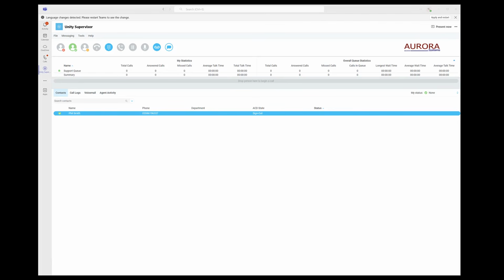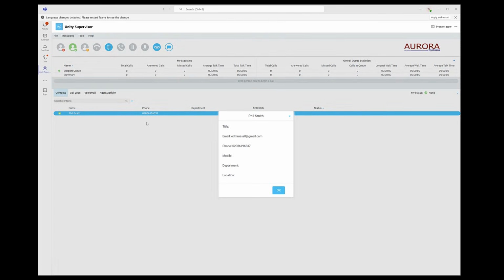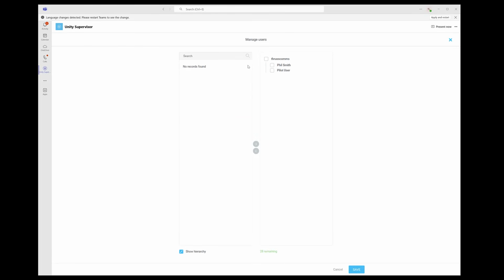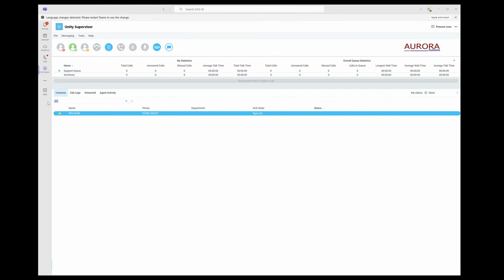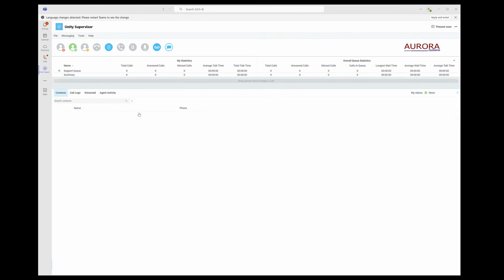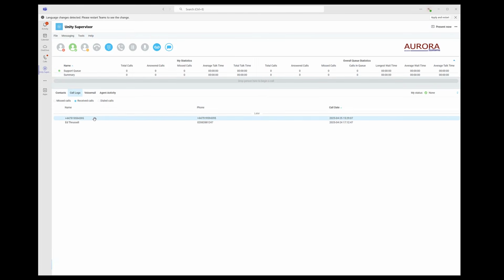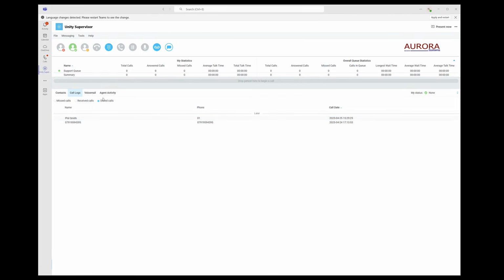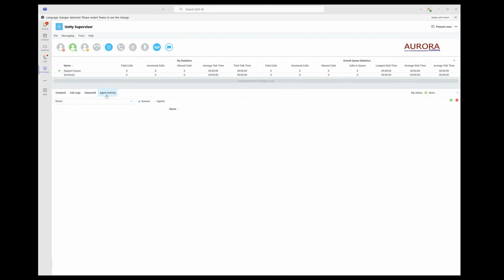Unity for Teams - Contacts, Call Logs and Voicemail Tabs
A tour of three key panels in Unity Supervisor: the Contacts tab (including right-click options and customisable appearance), Call Logs (missed, received and dialled calls), and Voicemail.